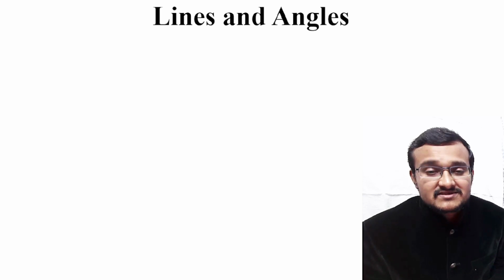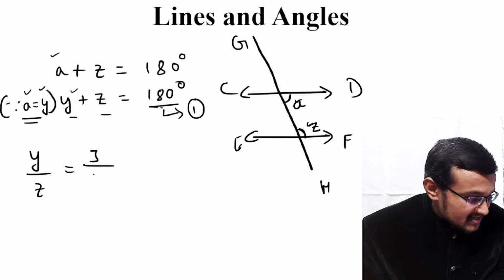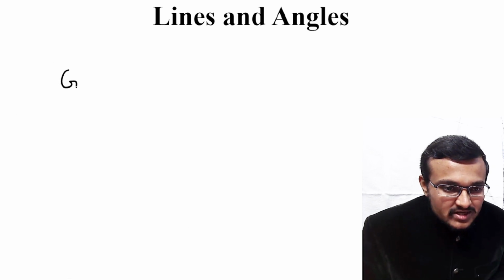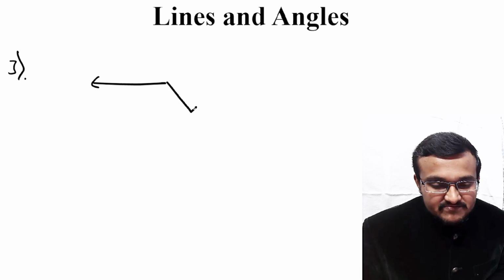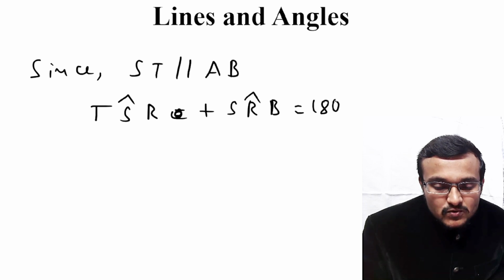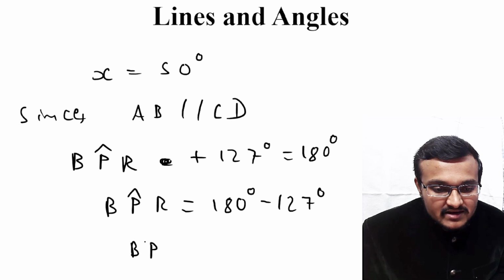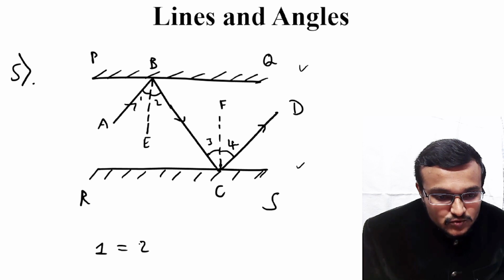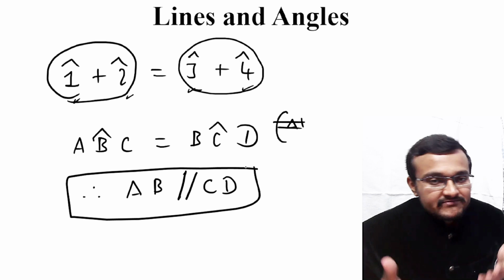Exercise 6.2 class 9 | lines and angles | Questions 1 to 5 | all solution explained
9th class maths chapter 6 is based on 'lines and angles'. In this video you can find explanation related to 'lines and angles'. (This is part 6)(Explanation is in english language).